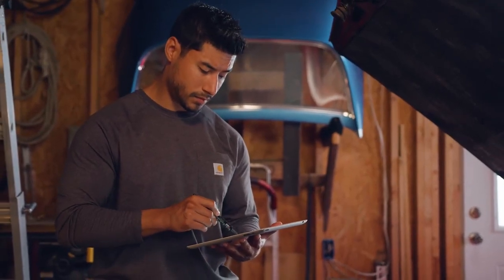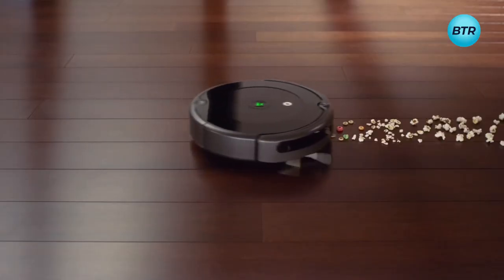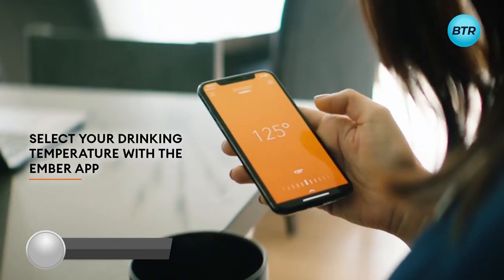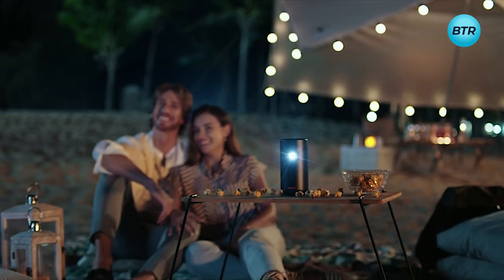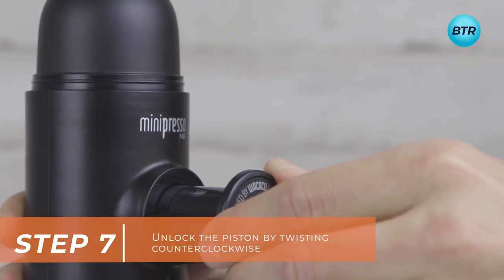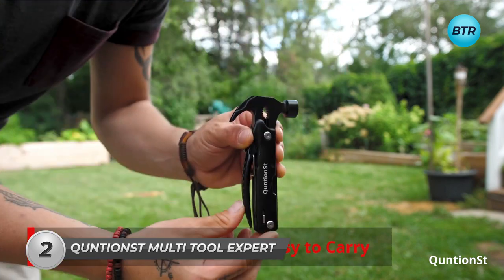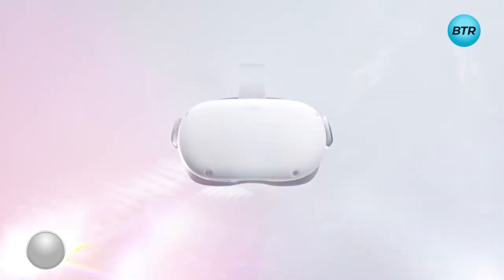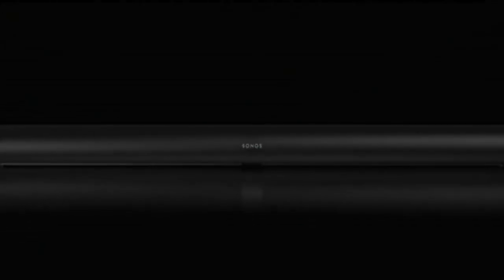10 COOLEST GADGETS ON AMAZON YOU MUST HAVE - COOL TECH GADGETS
10 coolest gadgets on Amazon that you must have, just as the title says. Each time we think we've found every last coolest gadget on Amazon, until we chance upon another cool gadget making us rob our heads. The store presents us unique gadgets that makes life easier, but it can be hard to sift through the hundreds of pages of gadgets available. That's why I've created an ultimate video guide for you that contains the best gadgets on the site that you must have.

From multifunctional pen to ever hot mug, to my favorite neck massager and more, there are so many unique and cool gadgets to sort through. And trust me, we're sure you weren't anticipating some of these gadgets.

Gadget Timecodes + Gadget Links
0:00 - Intro
0:35 - iRobot 600 Series
1:51 - RAK Multi-Tool Pen Set
2:21 - Bartesian Cocktail Mixer
2:51 - Ember mug 2
3:36 - Nebula Capsule 3 Laser : (US) || (UK)
4:42 - RocketBook Core
5:35 - Wacaco Minipresso NS
6:28 - Sonos Arc
7:27 - QuntionST Multitool Expert
8:21 - LightUp Electronic Word Clock
9:10 - Meta Quest 2

Every gadget on this channel or in a video here is independently selected, though I may be compensated or receive commission if you buy a product through my links. Ratings and prices of gadgets are accurate and items are in stock as of time of publication.